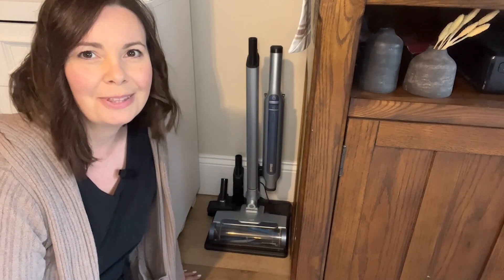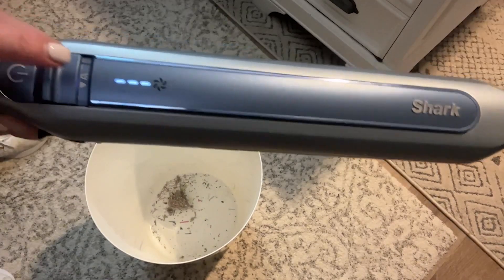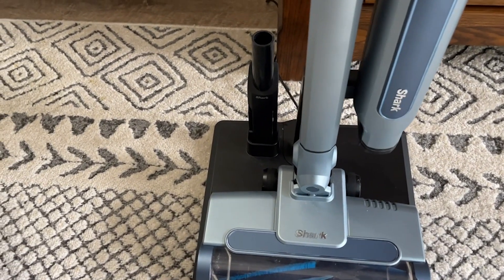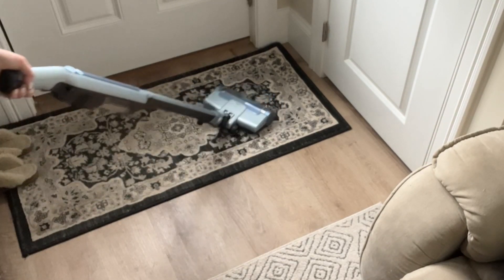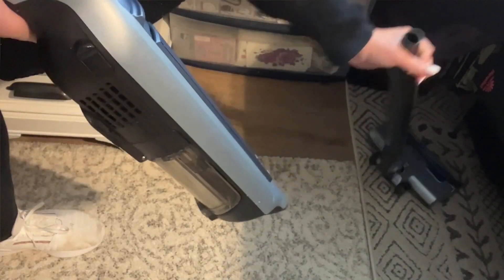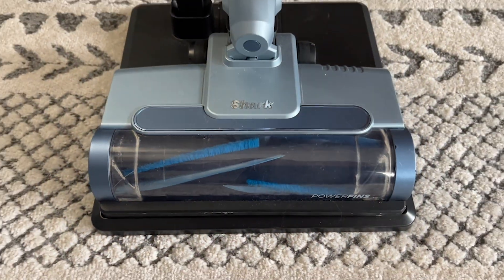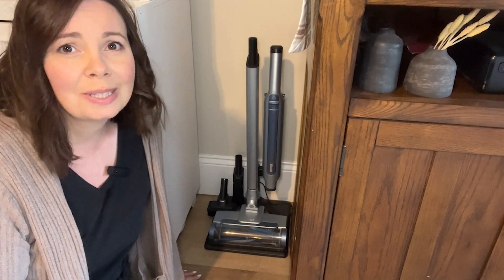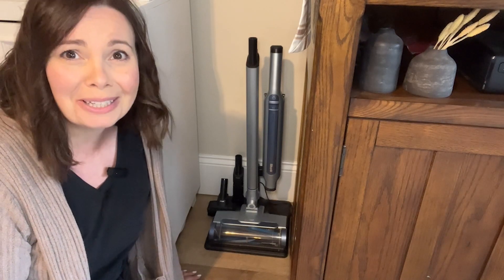Shark Cordless Vacuums | Our Point Of View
Check Our New Website For Amazing Deals!
(Commissionable Links)

POWERFUL AND LIGHTWEIGHT: The most powerful cordless hand vacuum under 2.1 pounds. Based on ASTM F558, measured at the hand vac, versus stand-alone and cordless stick hand vacs under 2.1 lbs.
ALWAYS READY FOR A QUICK CLEAN: Includes a portable charging base that fits almost anywhere in your home, with two unique storing and charging setups to match the way you clean.
INCREDIBLE CORDLESS SUCTION: HyperVelocity accelerated suction power provides incredible cleaning performance in an ultra-lightweight frame.
ONE-TOUCH HYGIENIC DUST CUP EMPTY: One quick touch to empty the dust cup with no mess.
BOOST MODE FOR TOUGH MESSES: Press the Boost button for extra bursts of strong suction for tougher messes.
ONE-TOUCH TRANSITIONS: Easily switch between cleaning modes in seconds.
DEEP-CLEANING TECHNOLOGY: PowerFins technology for continuous cleaning contact to dig deep into carpets and directly engage floors.
NO HAIR WRAP: Self-cleaning brushroll for no hair wrap.
Includes: Duster Crevice Tool, Pet Multi-Tool